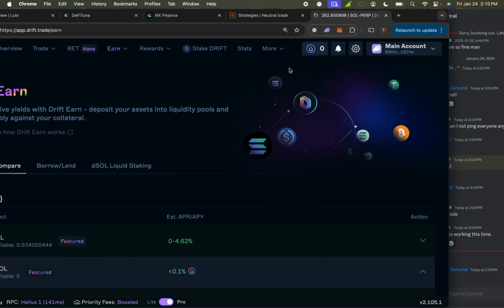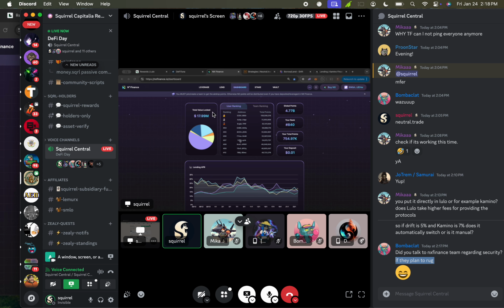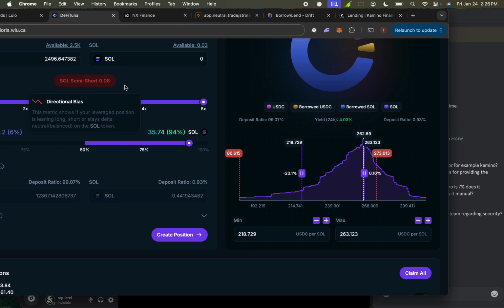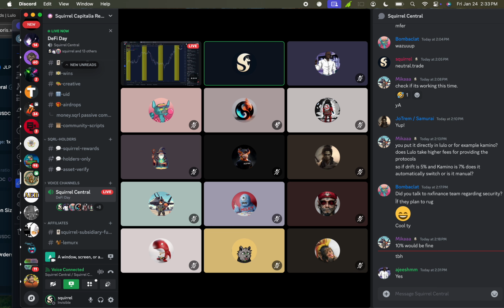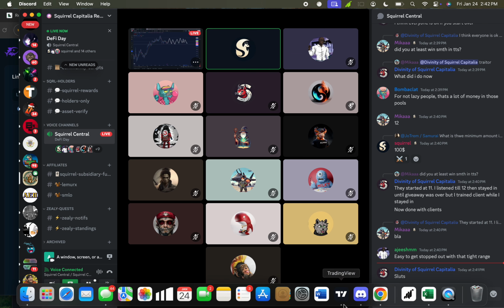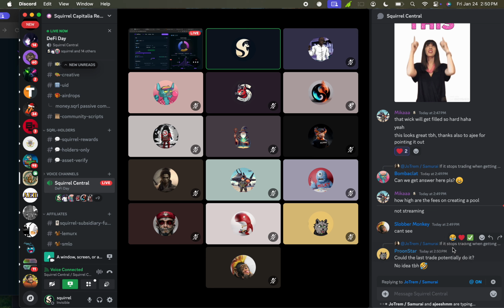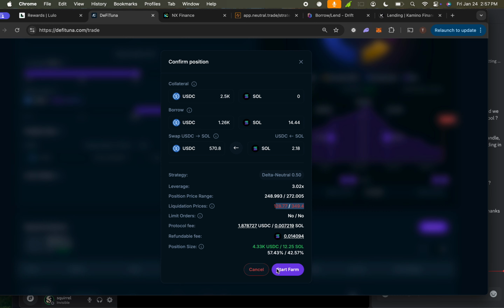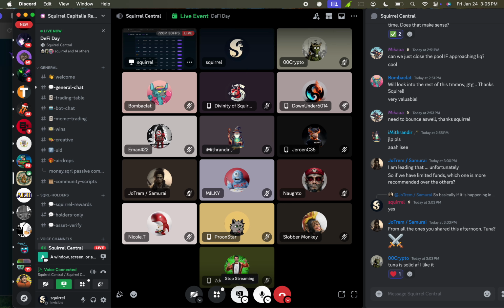Defi Day! Utilizing MM Pools & Lending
Important video covering 5 major DeFi Sites!

First 15M or so address Lending Protocols, why rates differ, etc

We discuss the importance of liquidity within pools and how they effect APY rates, and how to maximize gains (safely) and exposure to points.

We also discuss the benefits and drawbacks to 'managed' pools, where a performance fee would be appropriate and where it would not make sense. Even in some protocols where you design your own pool, you would be paying 15-20% fees which should not be the case. There are cases where these that are managed pools are excellent as they are able to auto-adjust leverage to always remain price-neutral.

Finally, we go over the specific mechanisms as to how these pools actually work. How do they generate yield? What factors impact the amount of yield generated and what are the potential risks and drawbacks.

Where/When would I look to create high APY Configs (to maximize profits), what happens when price falls outside the ranges, (on either side), and how to avoid creating risk-setups. There are certainly periods when using one type of pool 'setup' would be more advantageous then the other, or even cases where a slight delta positivity is not a bad idea.

The video also highlights 3 example pools I created all with unique characteristics and drawbacks, which we will track the performance of within the server.